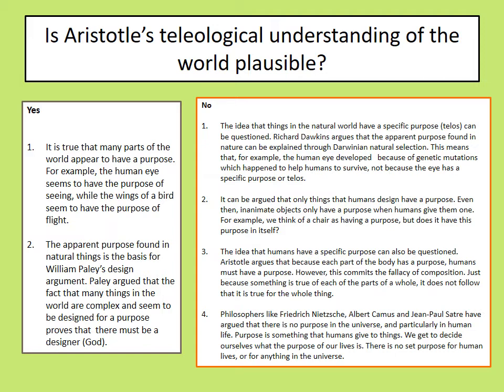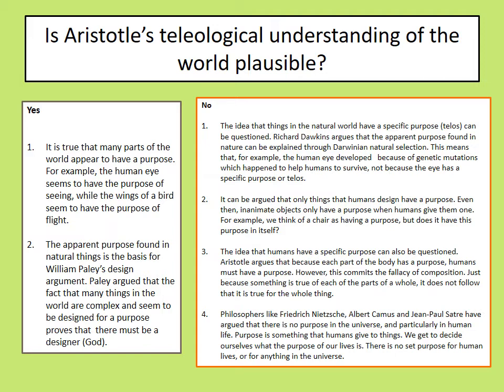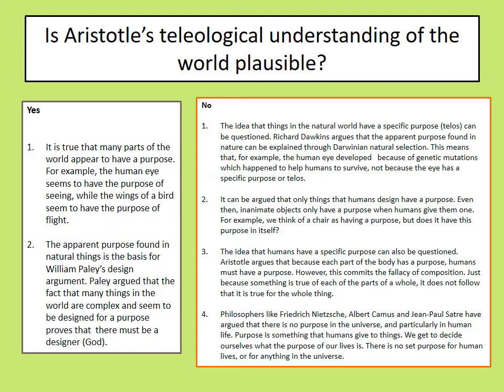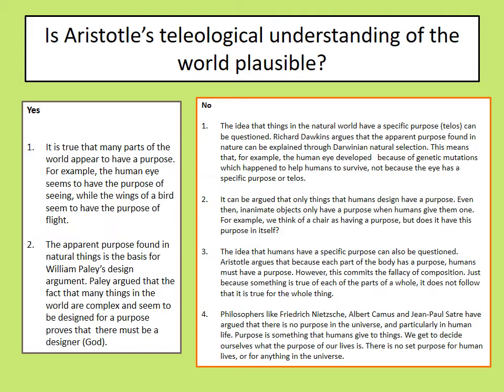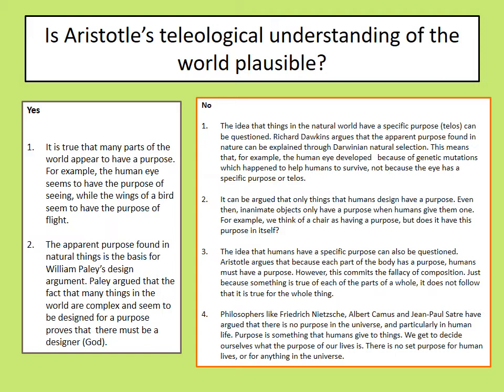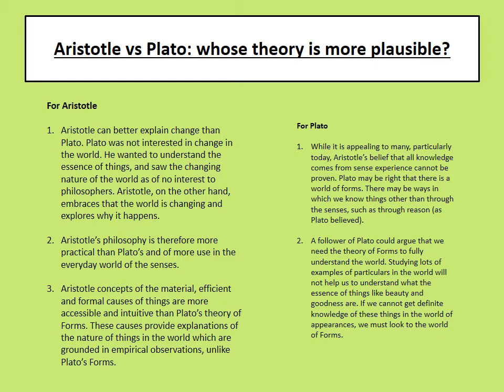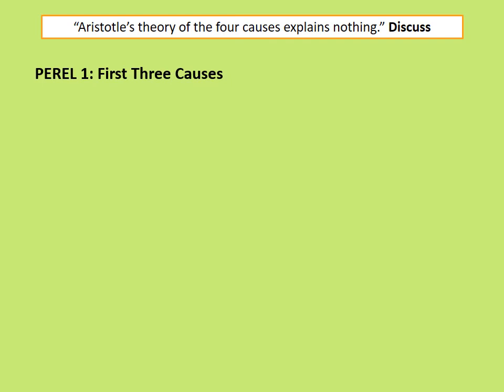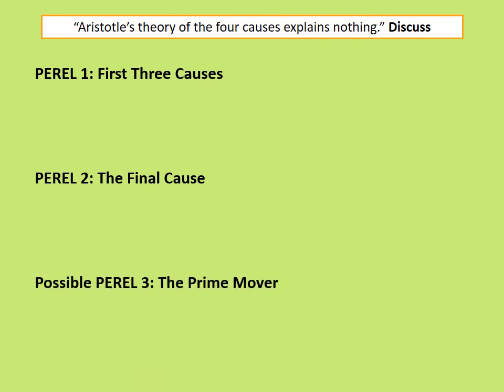Year 12 Evaluating Aristotle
Year 12 OCR Video on Aristotle